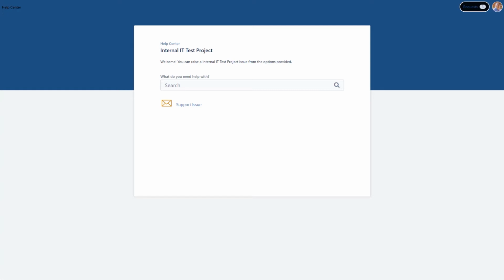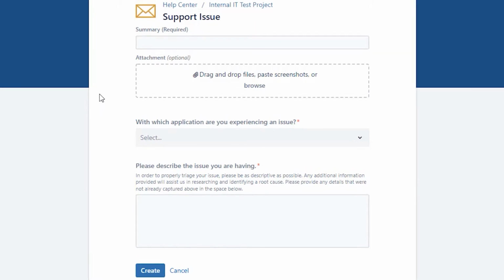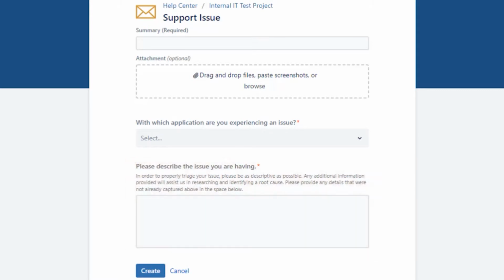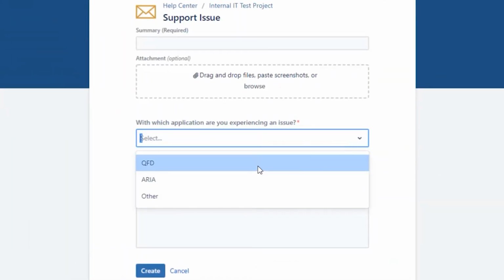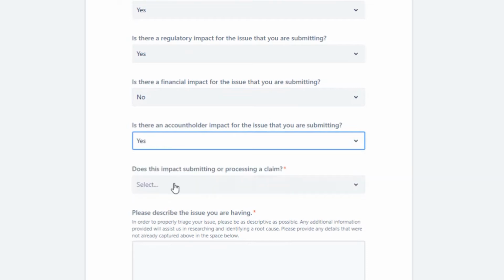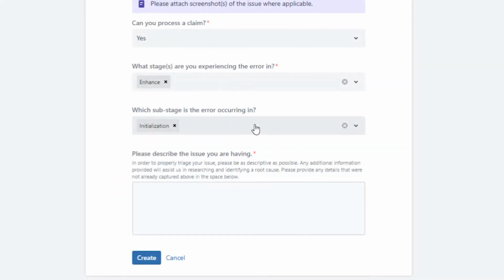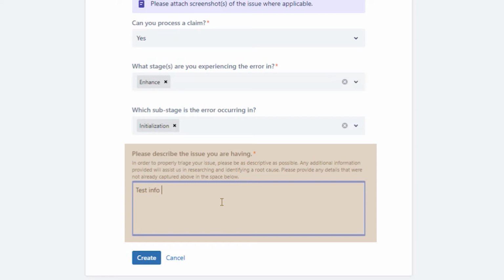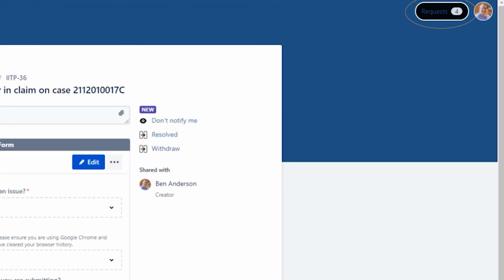Quavo Fraud & Disputes - Support Form (Update)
There is a process enhancement coming to the Quavo Support Portal! We are improving upon the previous support issue form, replacing it with a new form that is built to collect the data needed to triage & resolve issues quickly.